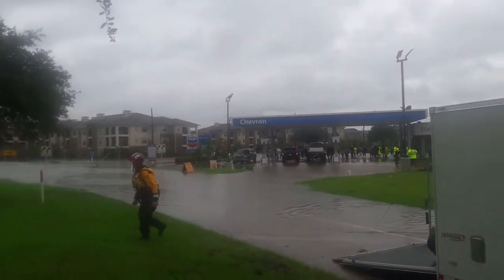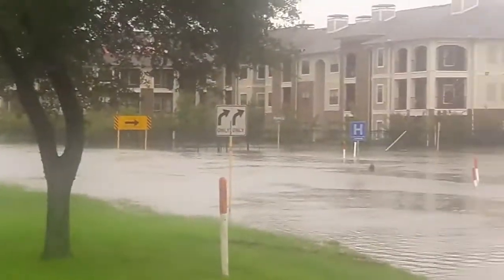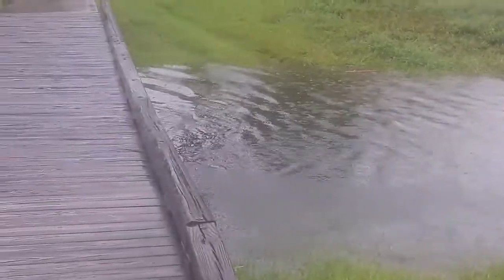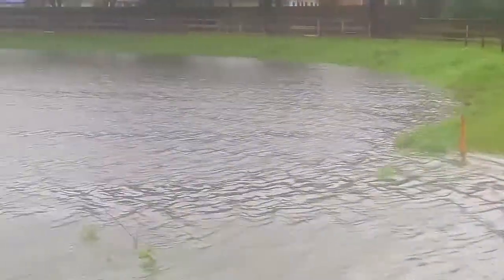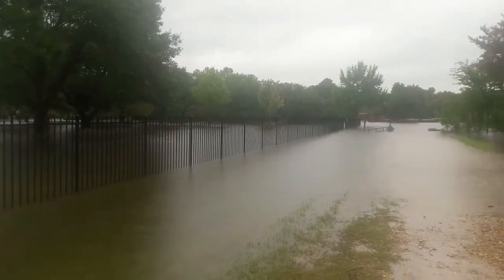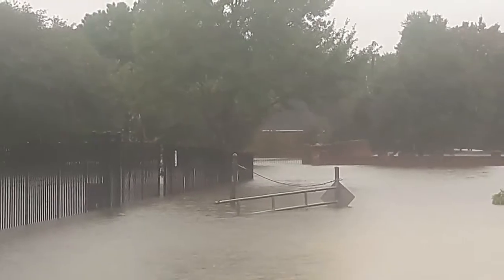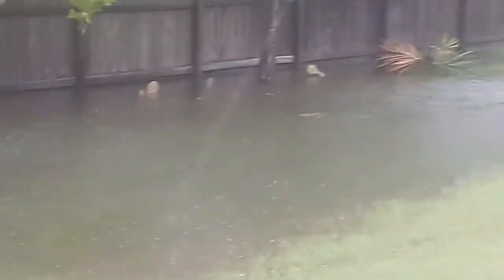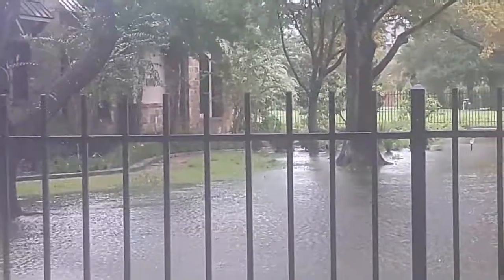Afternoon flooding Green Trails at barker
More flooding in our neighborhood.